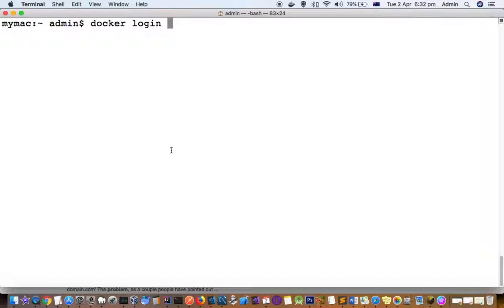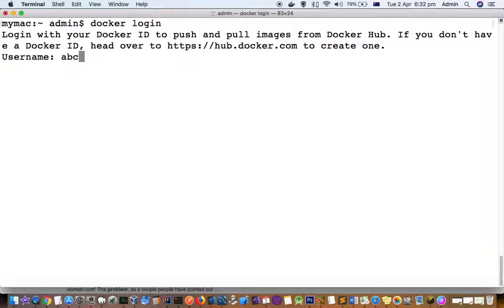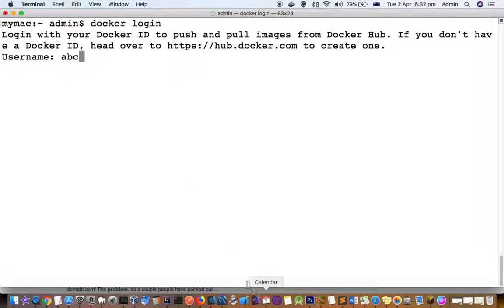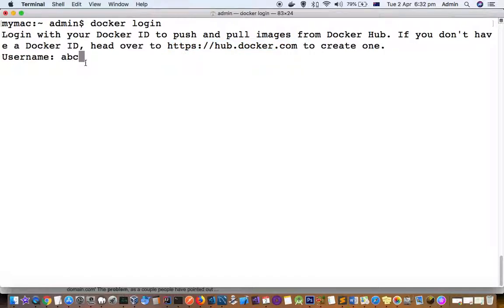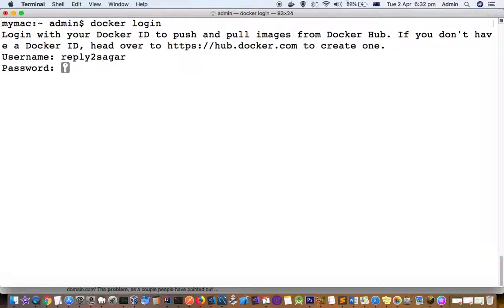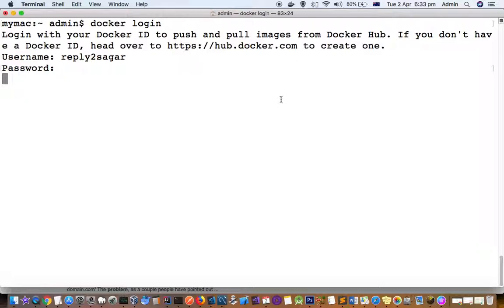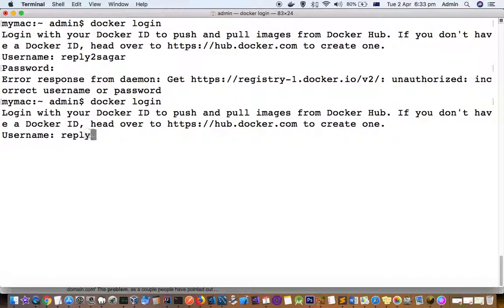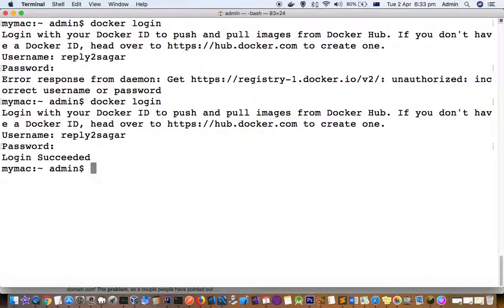unable to docker login through cli | unauthorized incorrect username